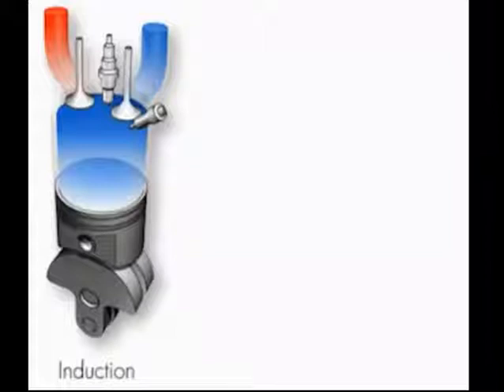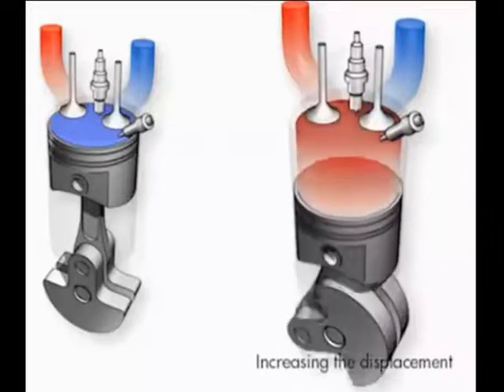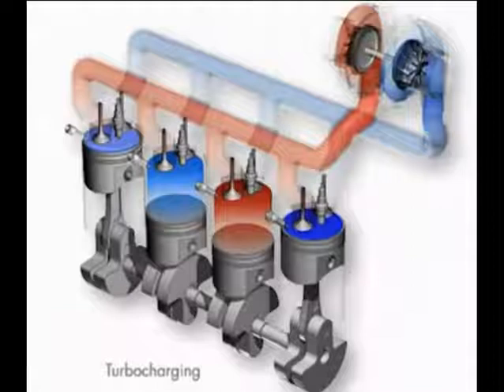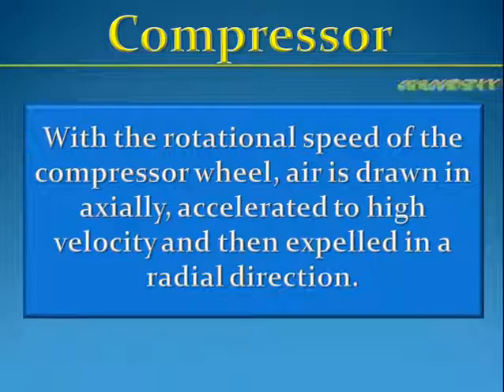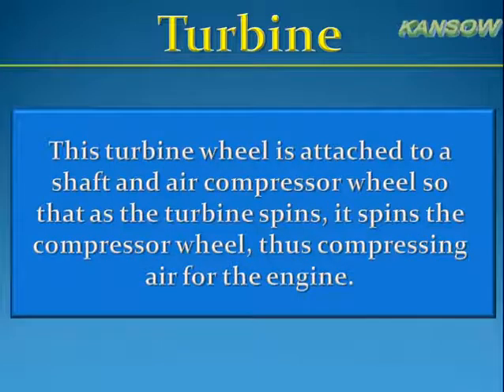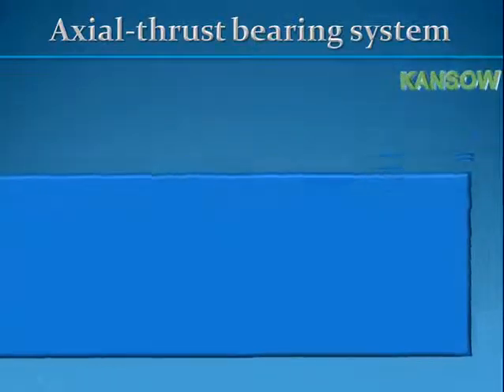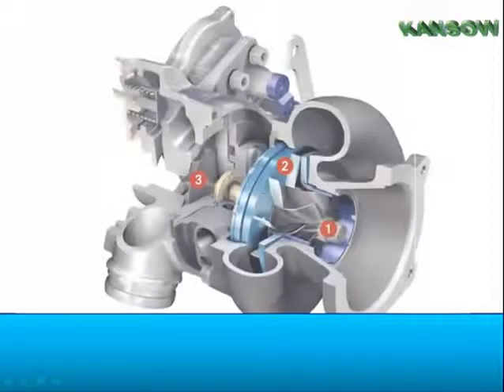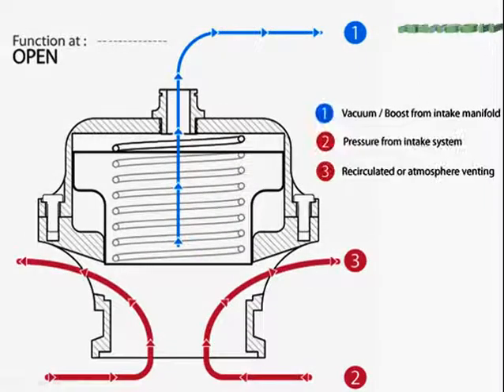Principle Of Exhaust Gas Turbocharger